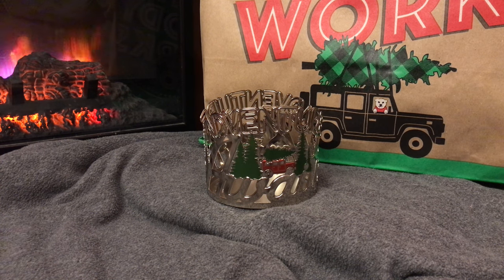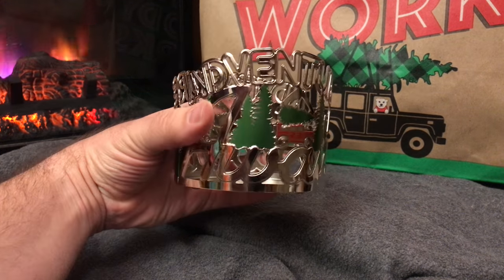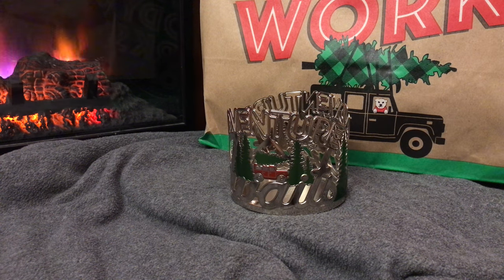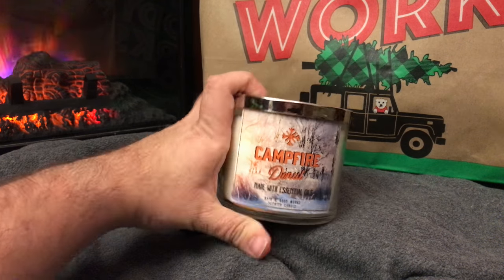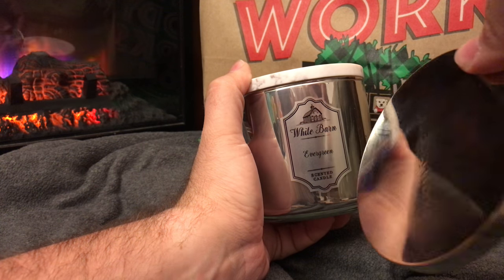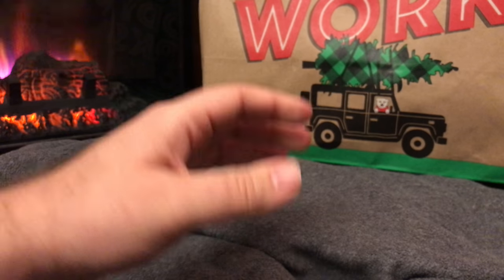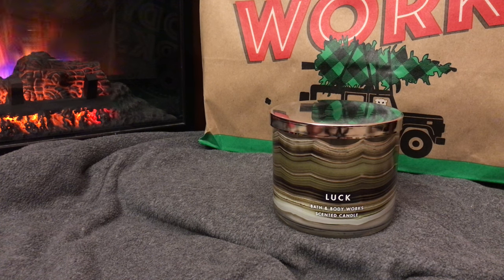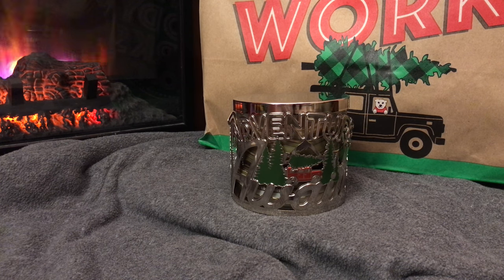Bath & Body Works Candle Day Haul 2017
Here is my video of my haul from Bath & Body Works’ Candle Day. All candles were $8.95 for one day only.